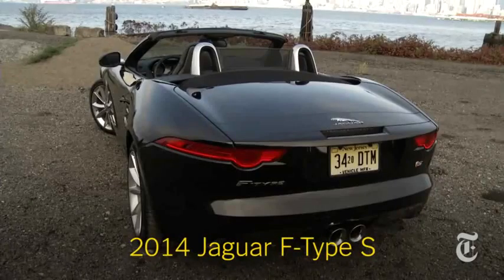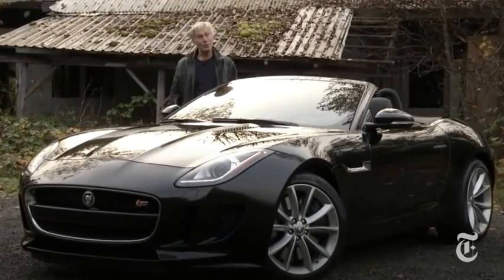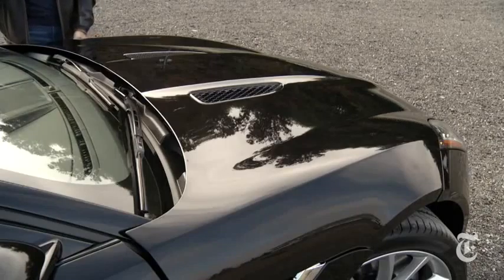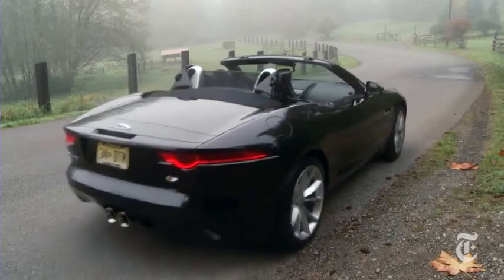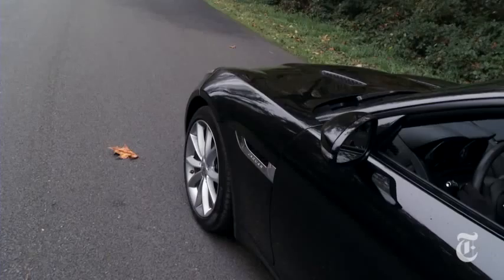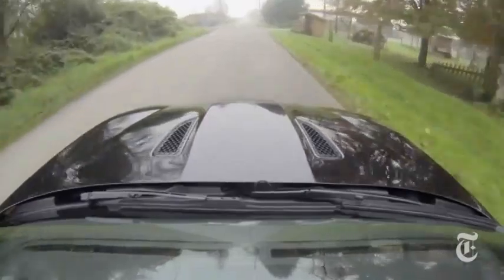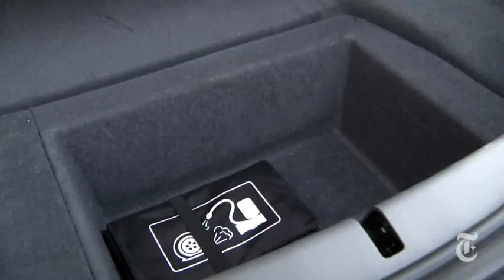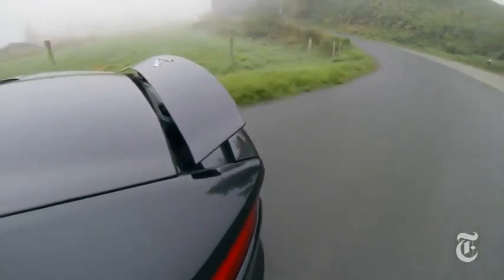Review 2014 Jaguar F Type S